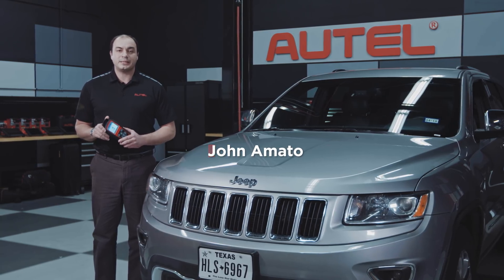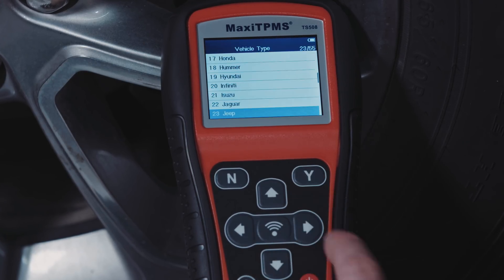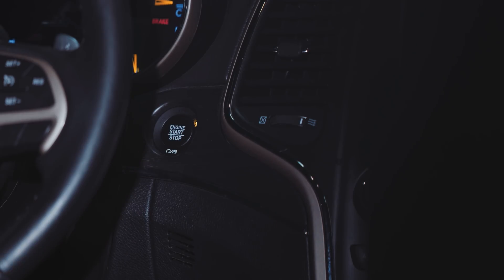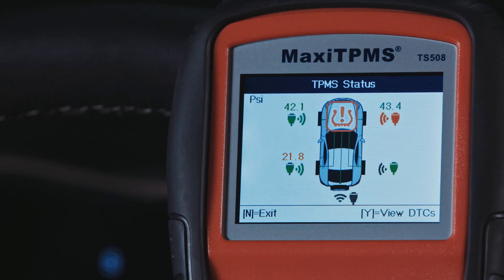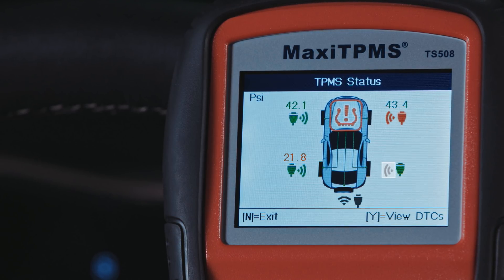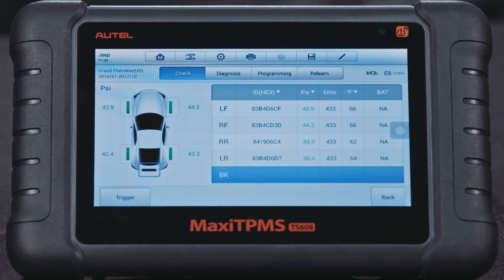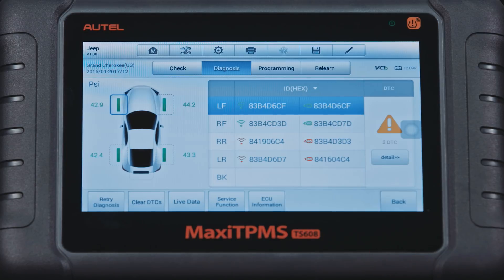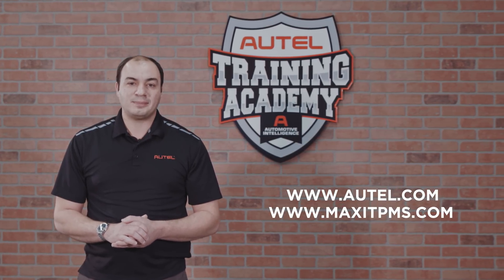TPMS Status Screen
Autel’s new generation of complete TPMS service tools offer the exclusive feature of TPMS Status Screen, a single screen of full system status check which helps technicians easily view sensor data and quickly pinpoint faults. This video will demonstrate the status screen and the operating guidelines of TS508 and TS608.